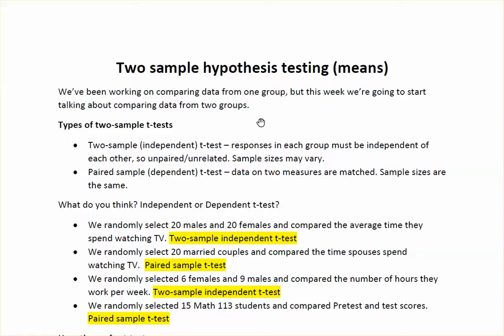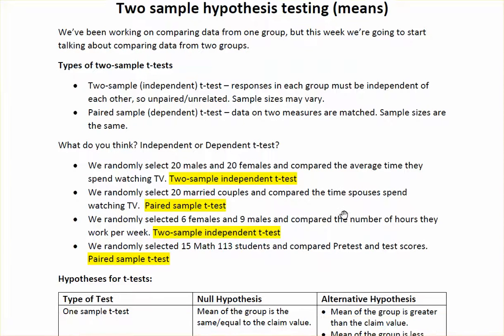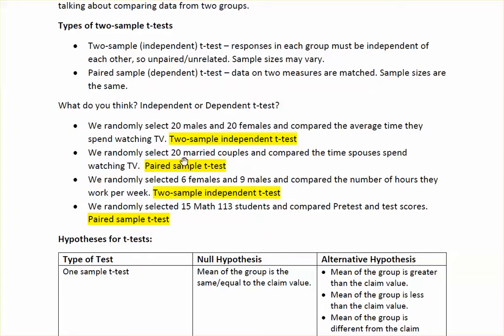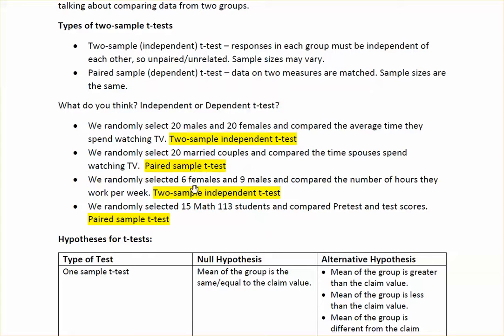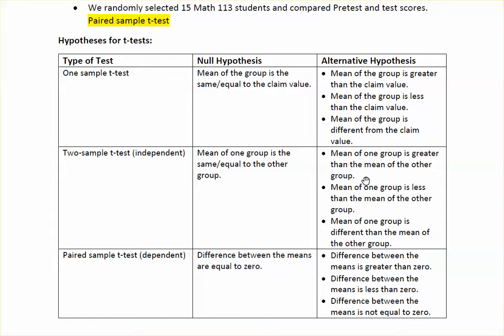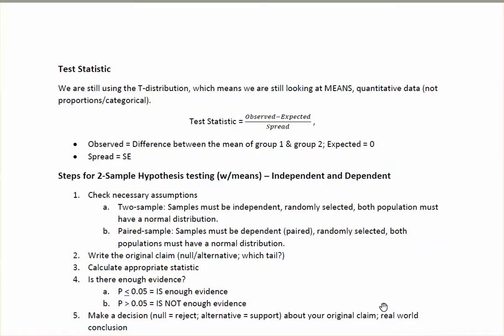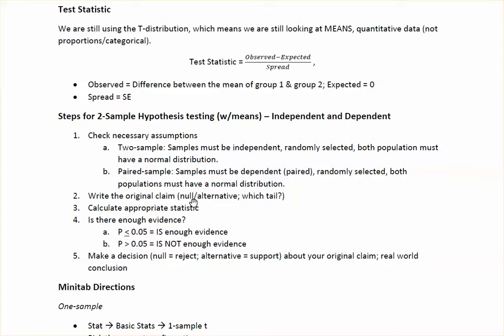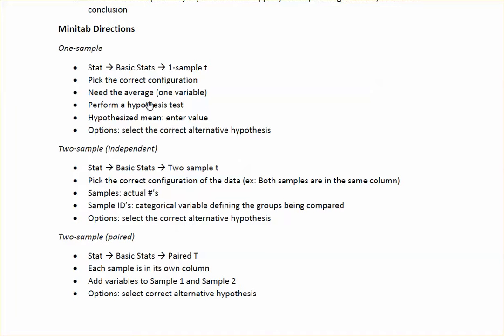Two sample hypothesis testing with means